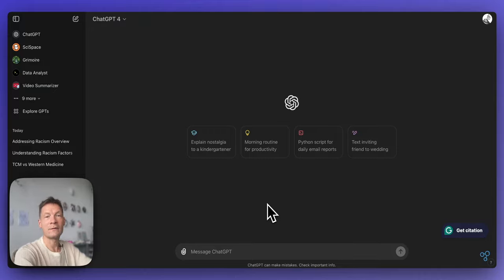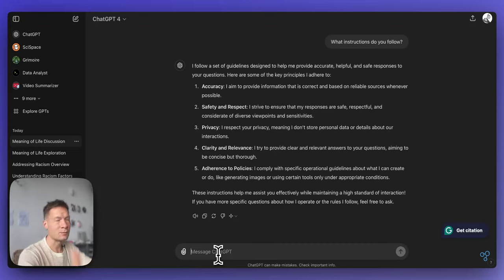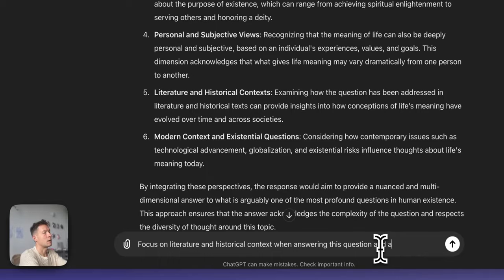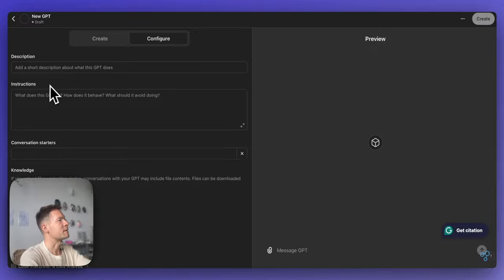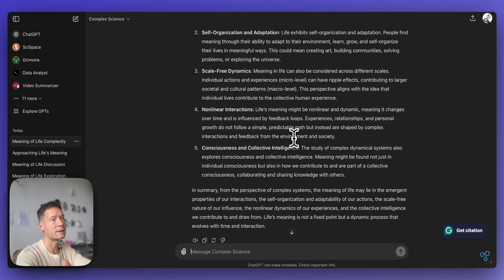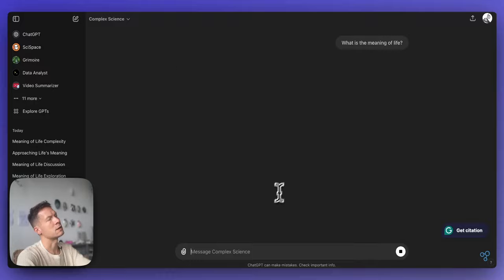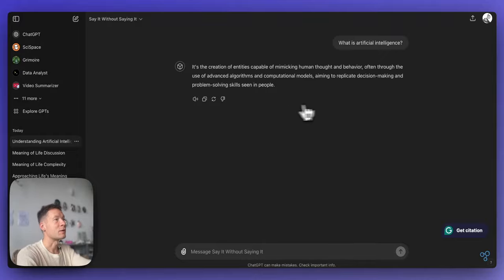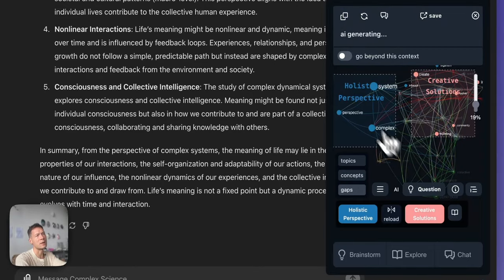ChatGPT: Custom GPT Instructions and Finding Blind Spots in Ideas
You can try for visualizing the gaps in your ChatGPT conversation for free for 2 weeks.

In this video, I demonstrate how you can enhance your ChatGPT insights by creating custom GPTs, emulating agentic workflows by asking the logic behind ChatGPT's answer before the answer is provided, and by detecting the gaps in the conversation using the InfraNodus extension. Based on this 3 approaches you can dramatically improve the quality of your ChatGPT output.

Chapters:
0:00 Introduction
1:43 Agentic workflow: better than standard chat mode
4:48 Custom GPTs: priming the AI with a context
11:11 Detecting the Gaps: knowledge graph of the topics and blind spots between them.
14:04 Recap